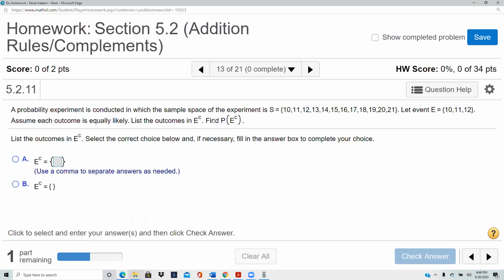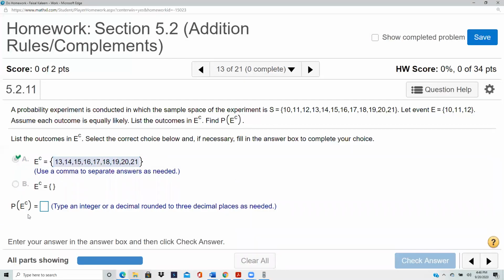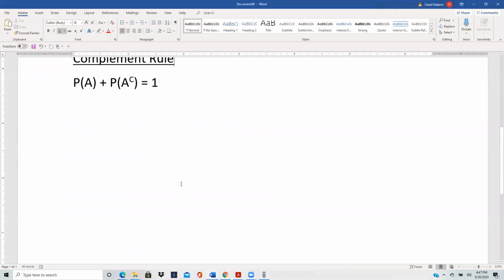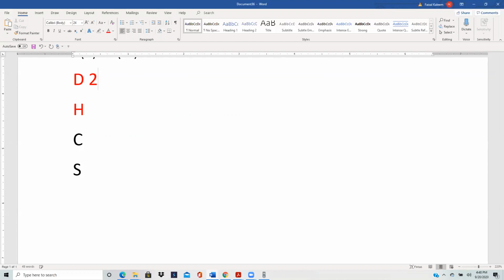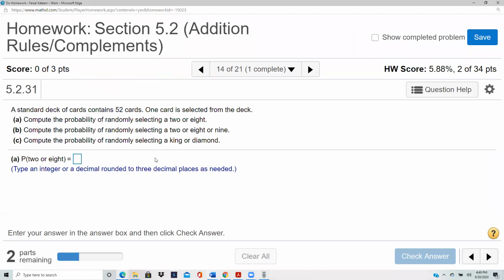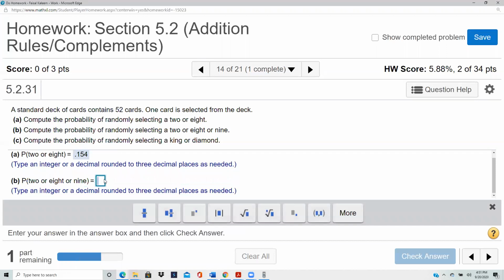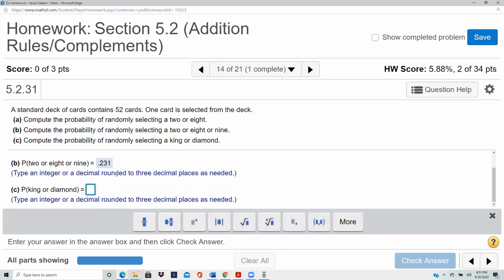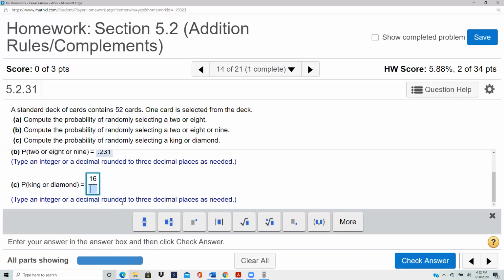Elementary Stats Lesson 50: Complement and Deck of Cards Practice (Section 5.2 Problems 13-14)